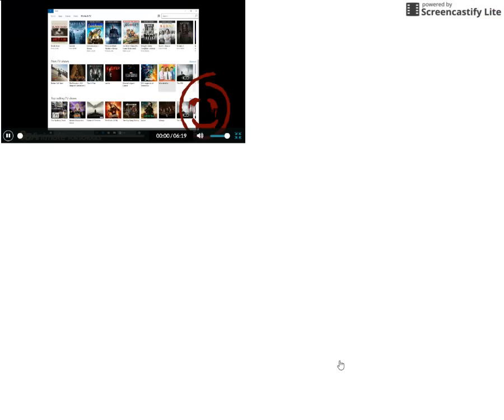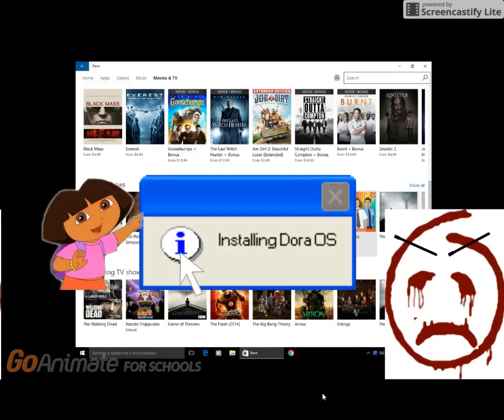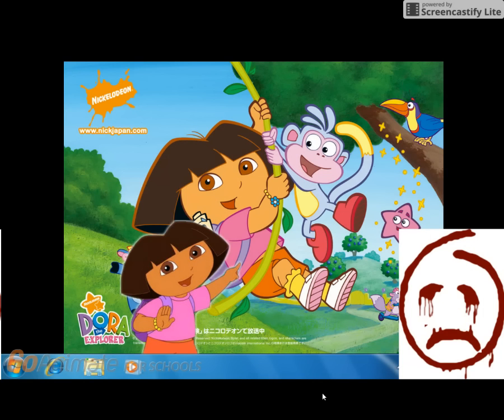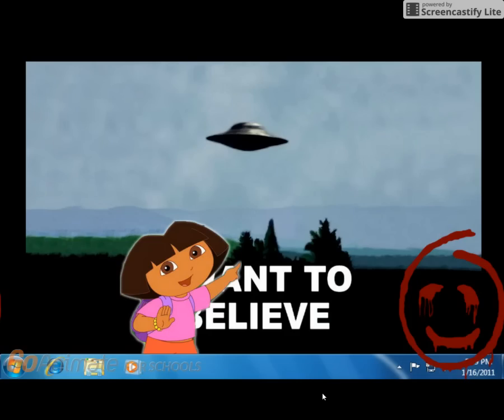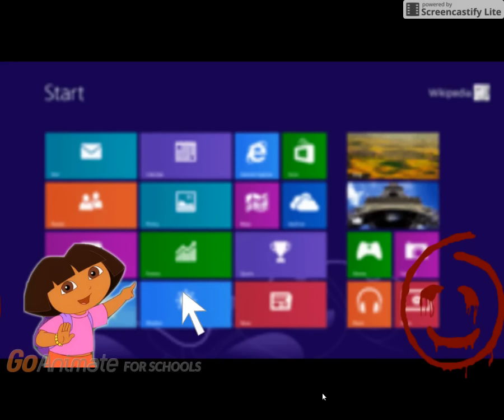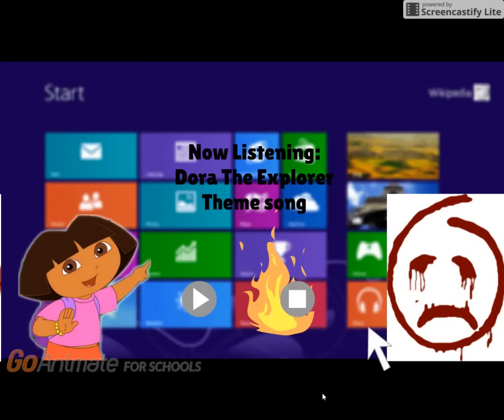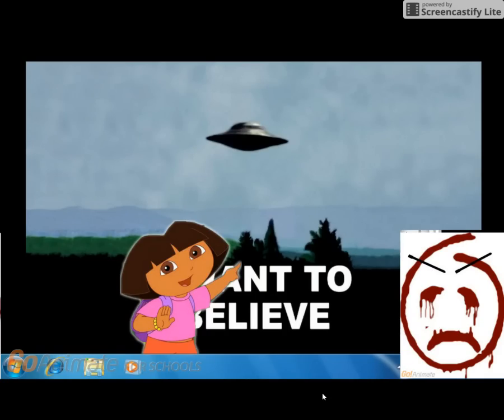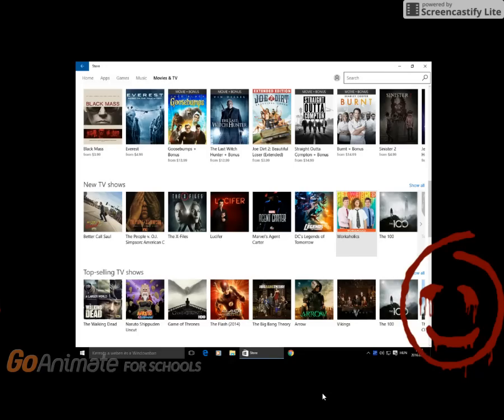Dora OS (My version!)